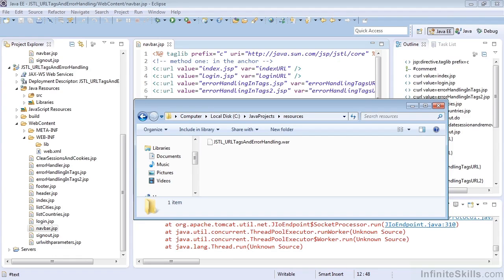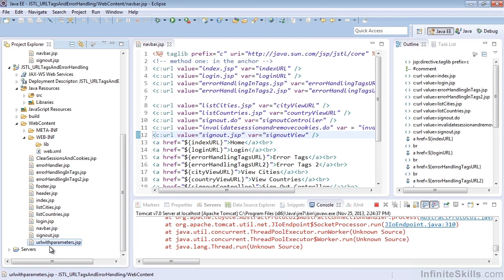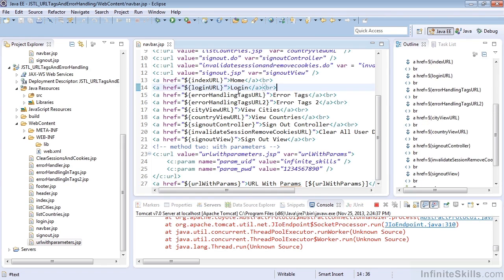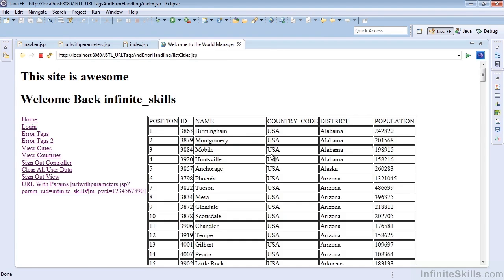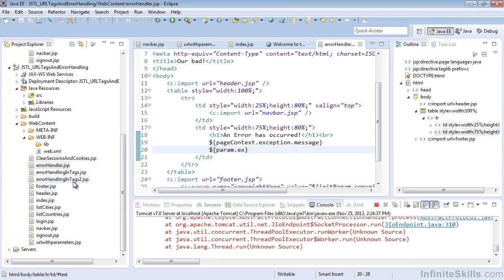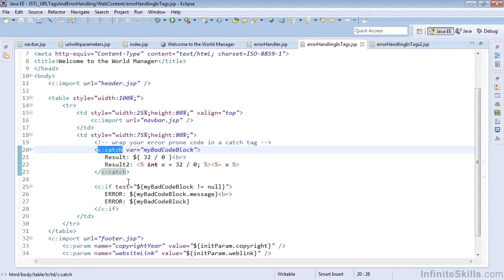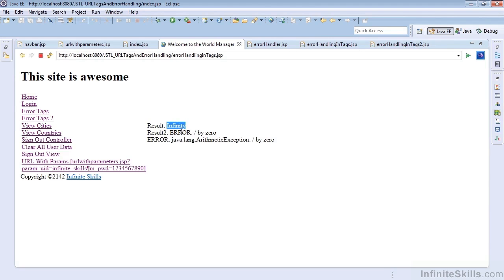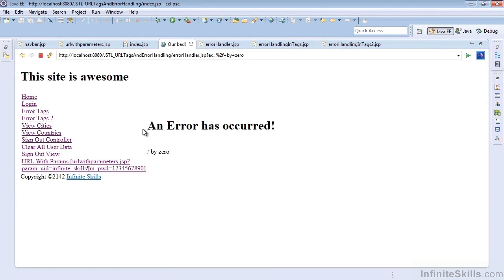0606. URL And Catch Tags.mp4